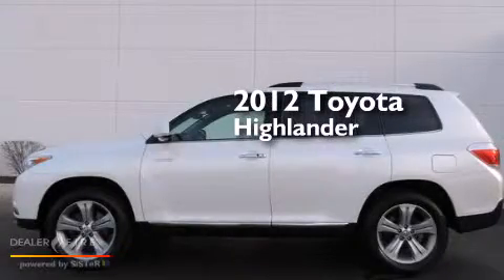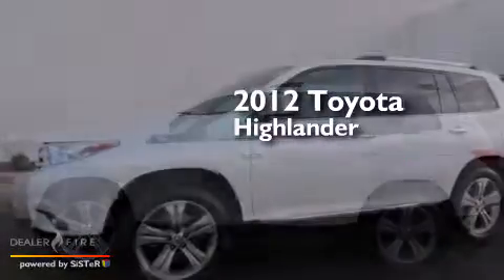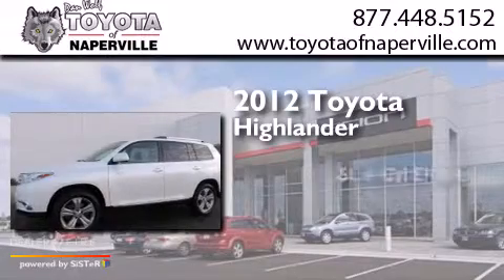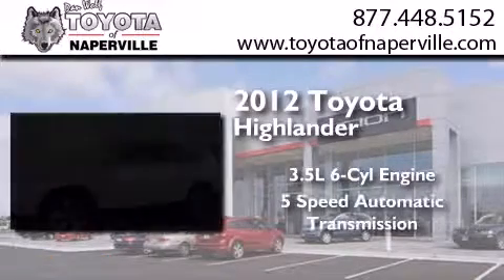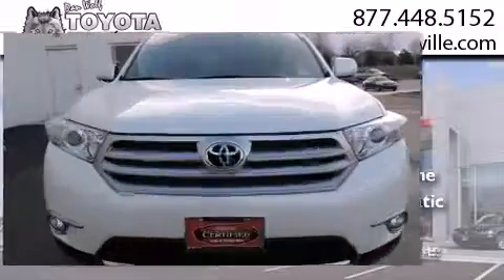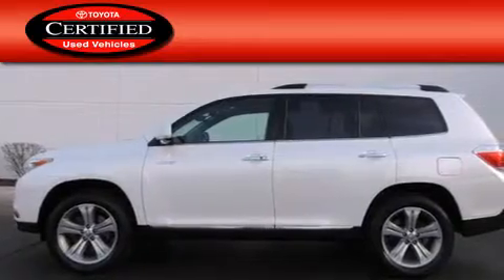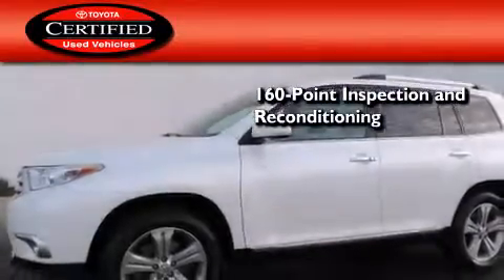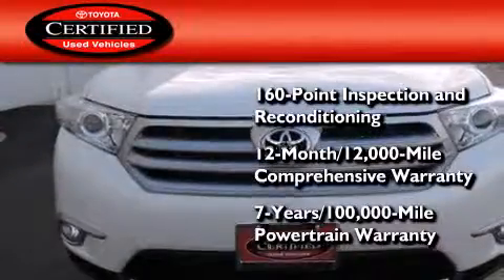2012 Toyota Highlander Napervillle IL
We have been honored to serve the Napervillle IL area , we promise that your experience at our dealership will exceed your expectations ! Year : 2012 Make : Toyota Model : Highlander Engine : 3.5l v6 smpi dohc Trans . Napervillle , IL 60540